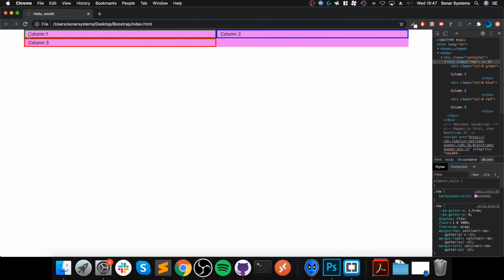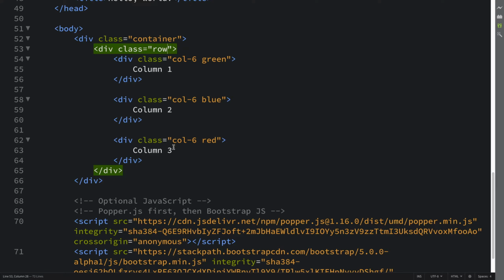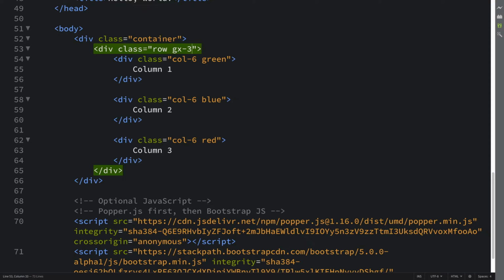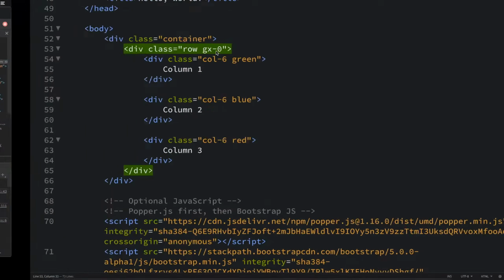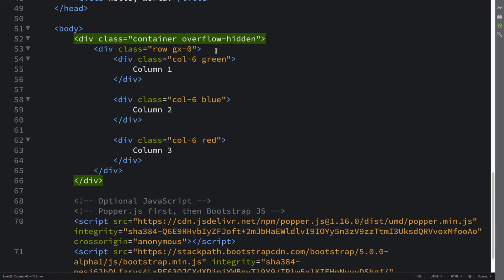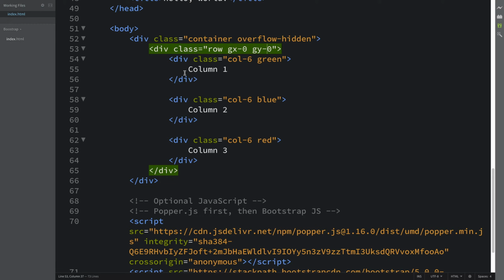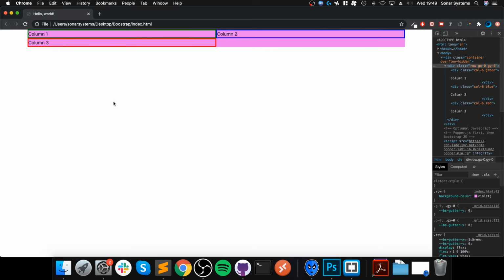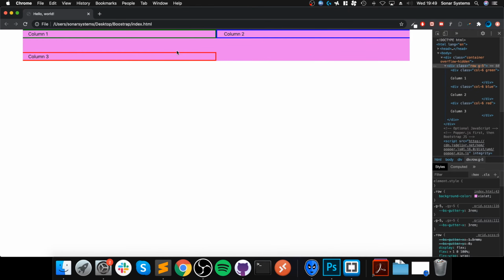Gutters - Bootstrap 5 Alpha Responsive Web Development and Design